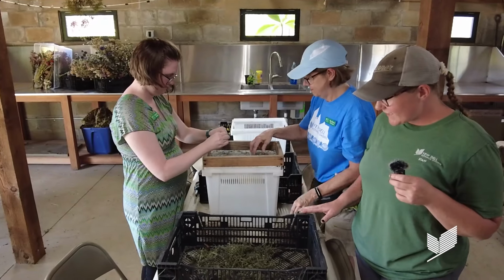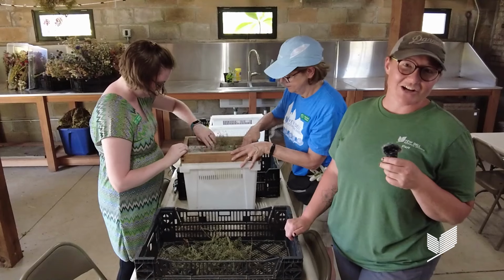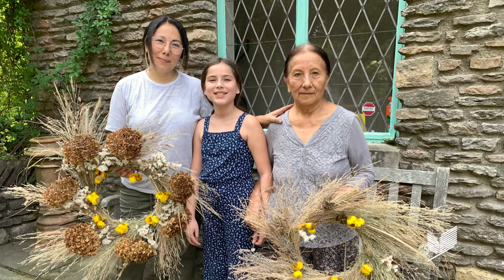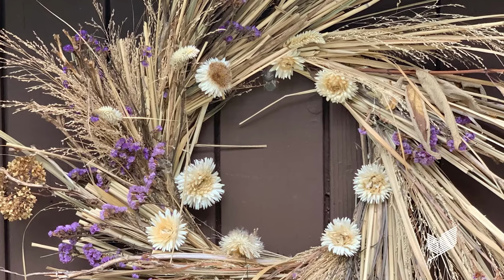Preparing Natural Decorations At Yew Dell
With the expansion of the cut flower garden and the popularity of our natural decorations during the holiday season, our staff and volunteers have been busy collecting for this season's installations. Along with collecting for Yuletide, they’re also busy gathering materials for a variety of workshops such as fall wreath and pressed flower ornament making!